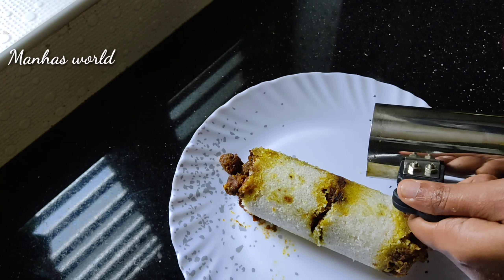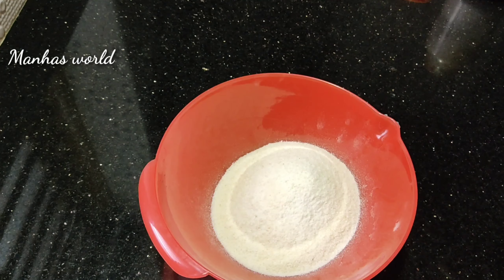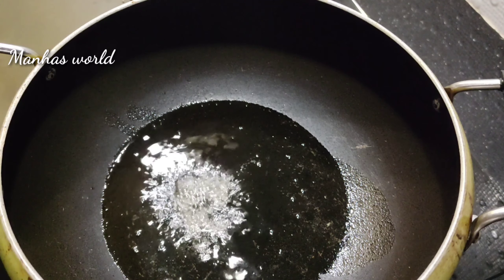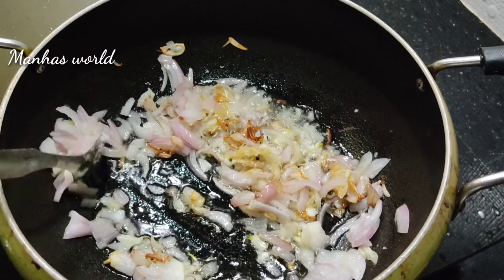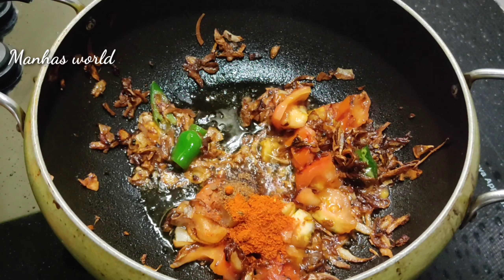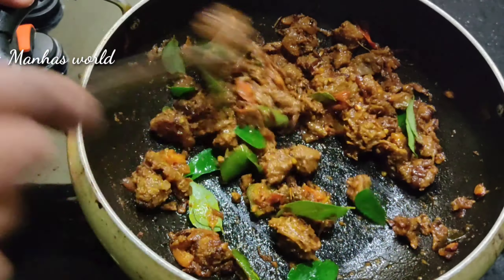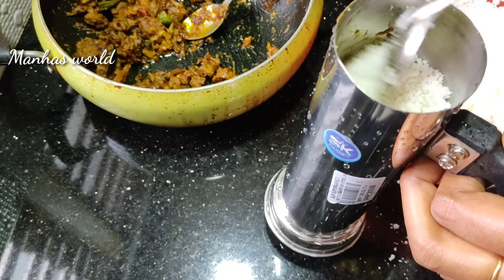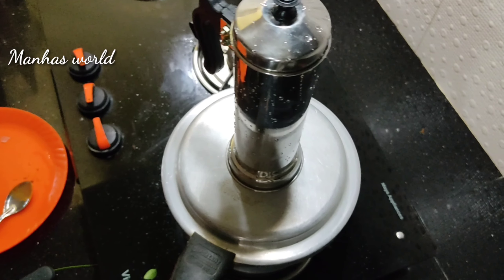ഇറച്ചി പുട്ട്/beef puttu/irachi puttu recipe in malayalam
Manhas world
irachi puttu